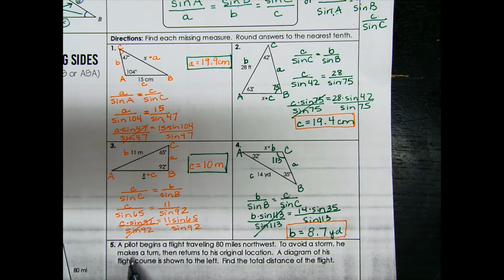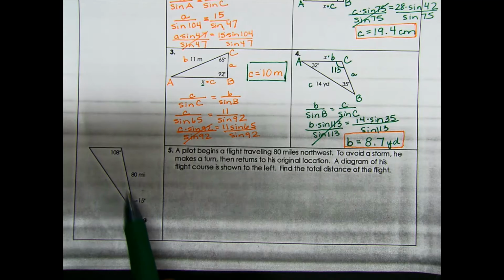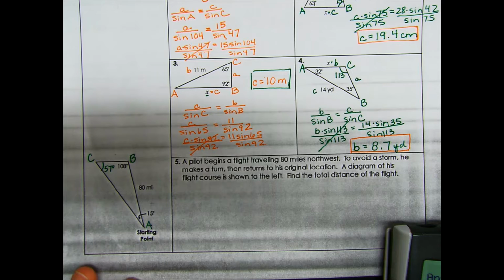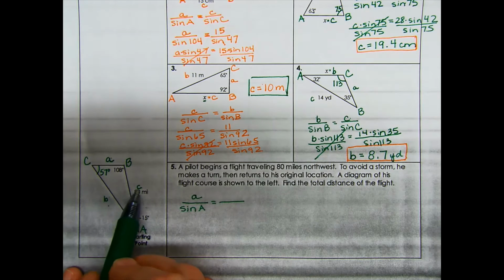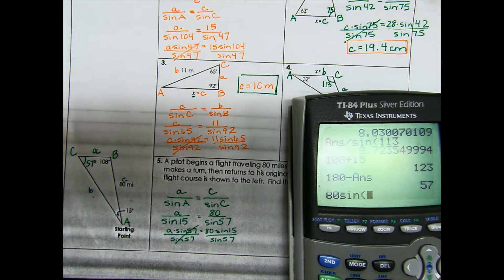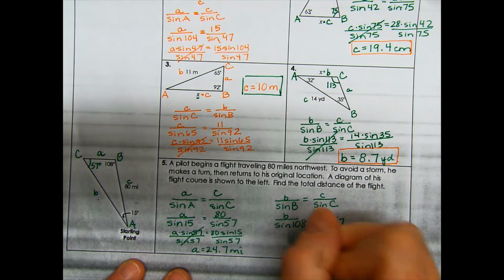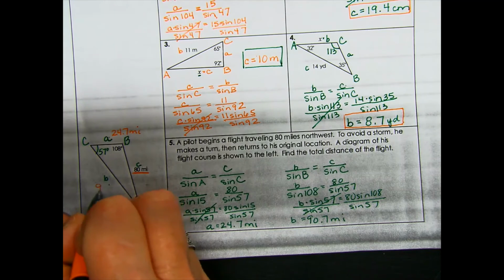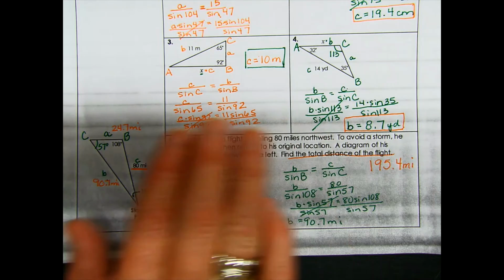Law of Sines AAS or ASA 6 48 Part II by DP